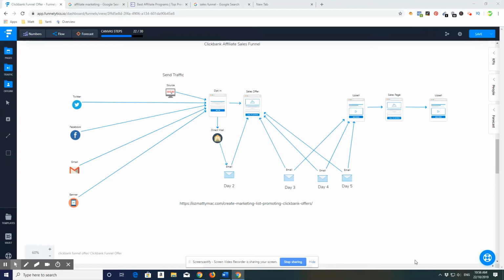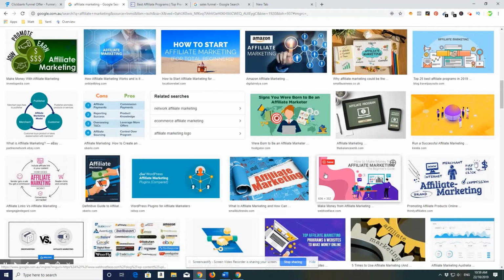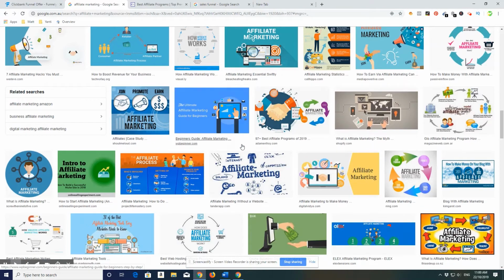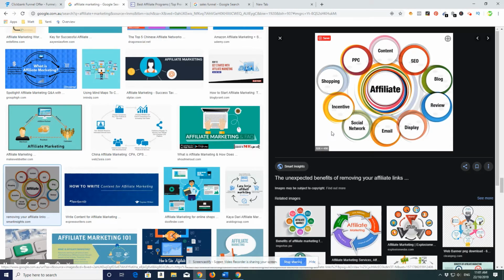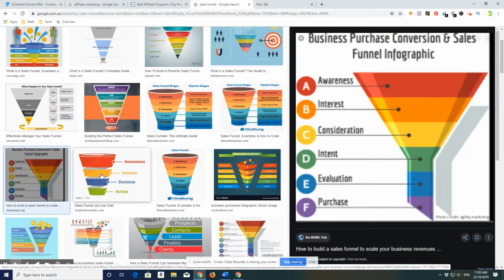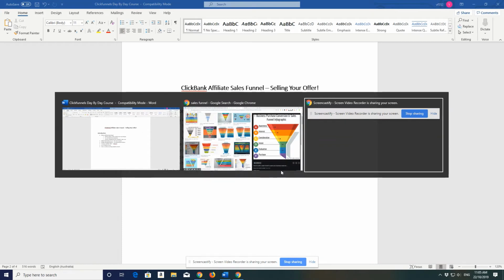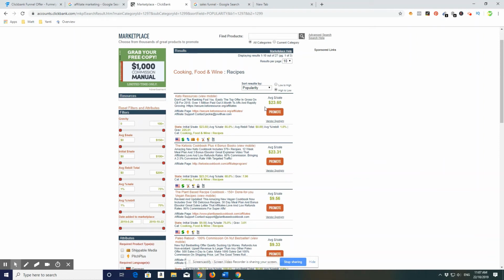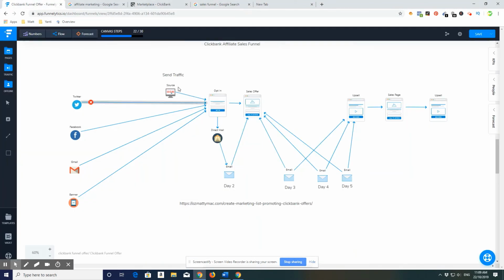Creataing a Clickbank Sales Funnel Part 2 Introduction To Affliate Marketing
Be sure to join up below for all the resources and training... including..

- The Winners Guide To Promoting Your Clickbank Offer - Complete Video Series
- The FREE Clickbank Marketing Secrets E-Book
- One Funnel Away 30 Day Challenge - With Bonuses